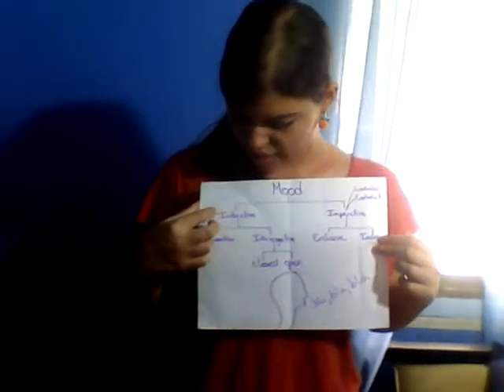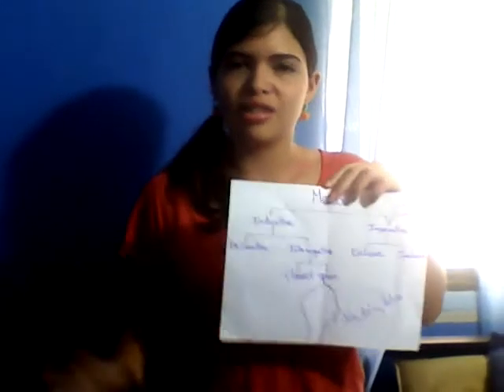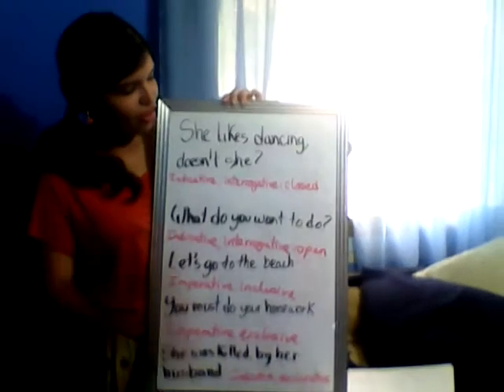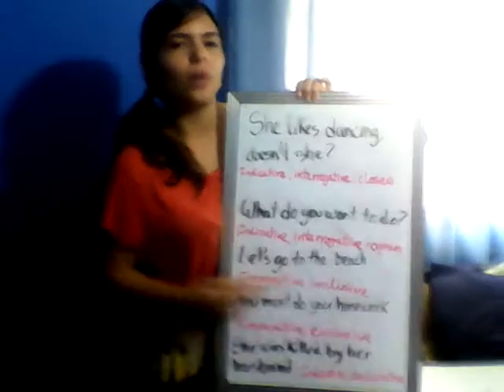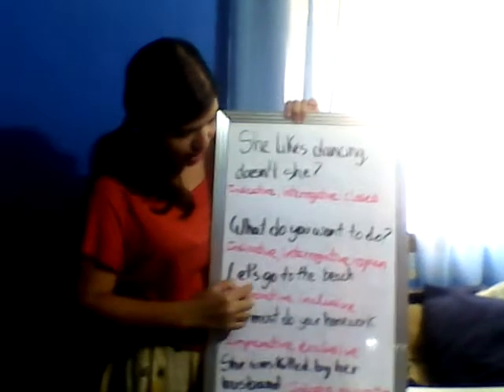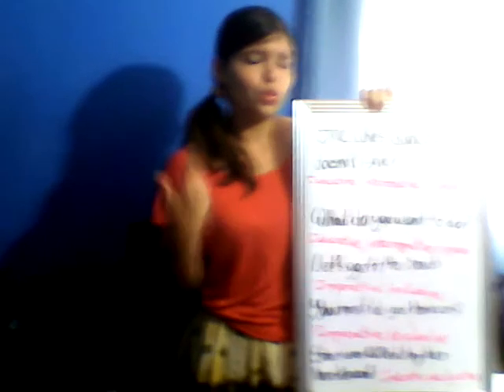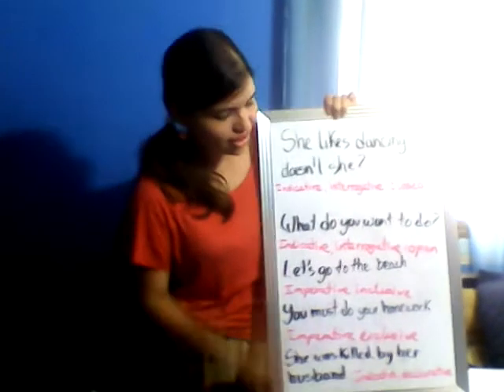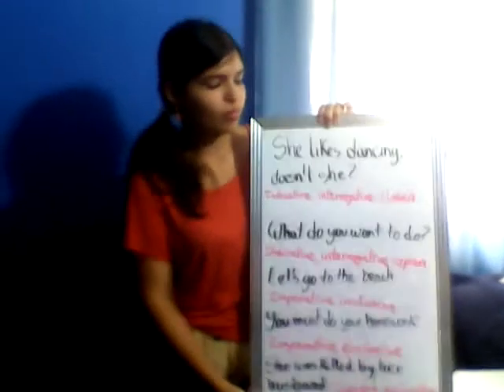INTERPERSONAL COMPONENT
Explanation of interpersonal component (mood)